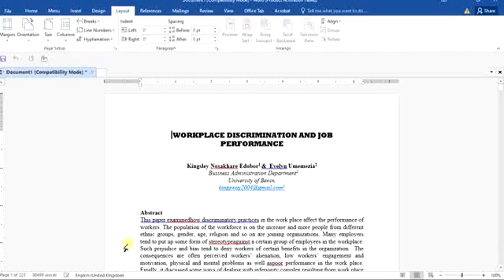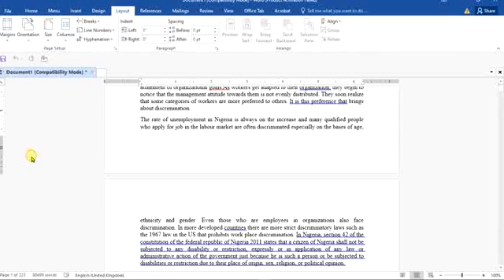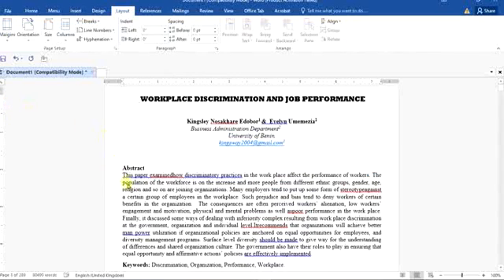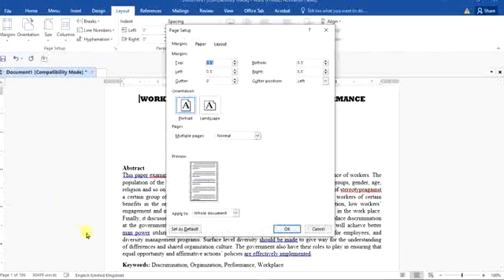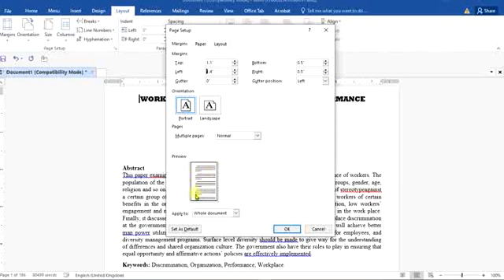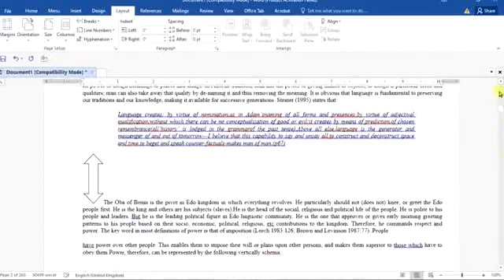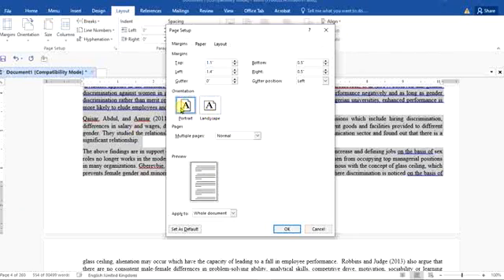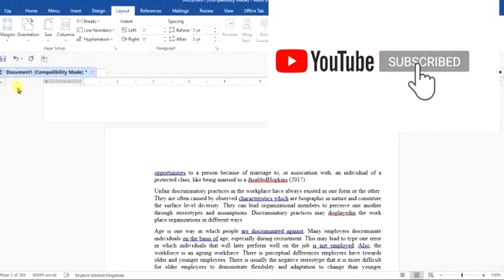How to Adjust Page Margins in Microsoft Word 2016- MyDan Computer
Learn how to adjust page margins in Microsoft Word by using the ruler, choosing from preset margins, and setting custom margins.